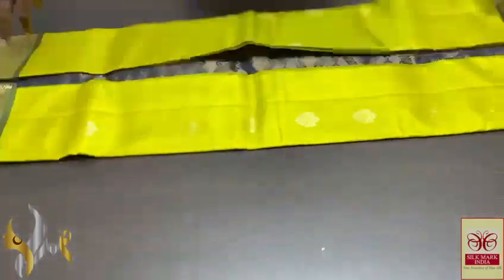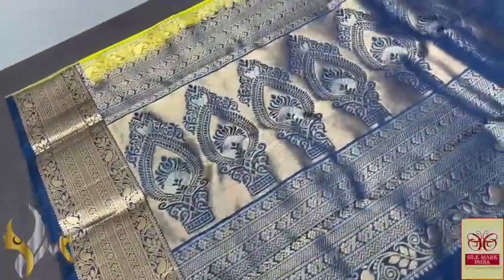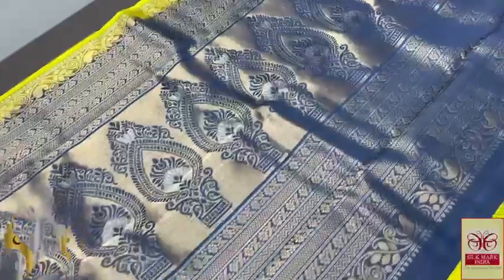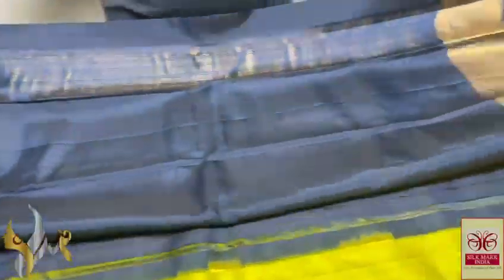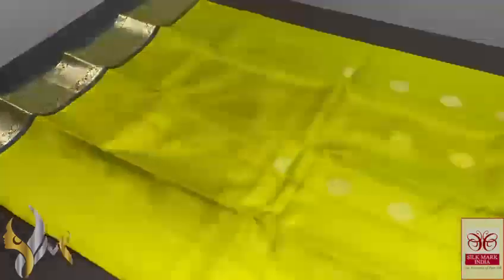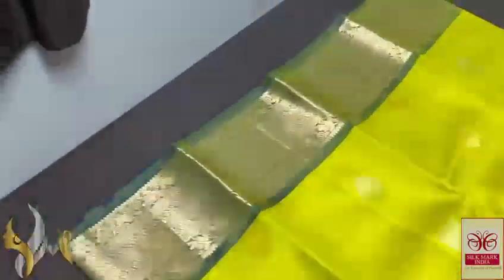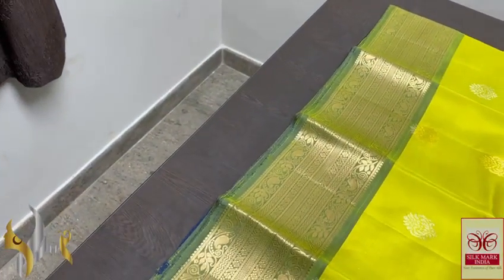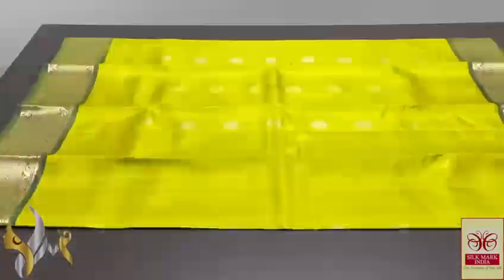Elegant Eye Catching Traditional Butta Sarees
*NEW DESIGN LAUNCH*

*Original kanchipuram handloom Double vaarppu 6 inch DOUBLE SIDE new concept  Jagard borders weaving exclusive design soft silk Sarees*

*Silkmark certified*